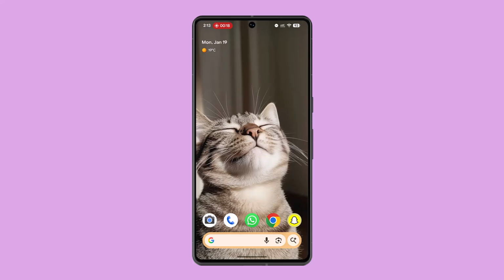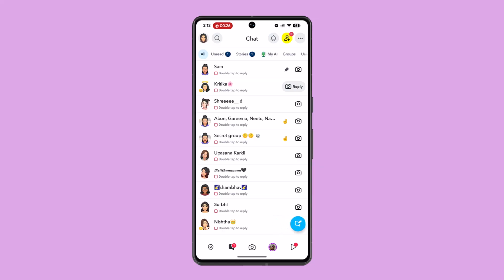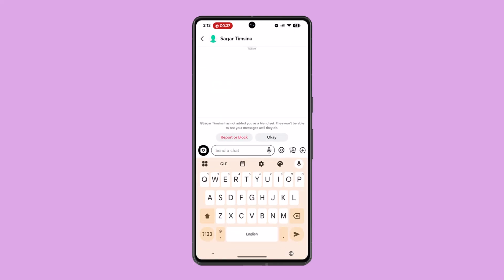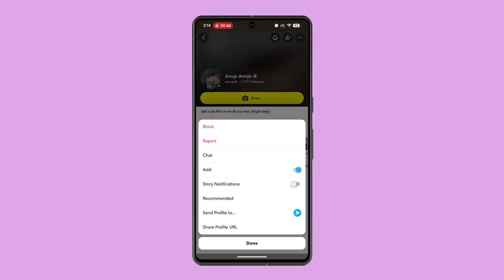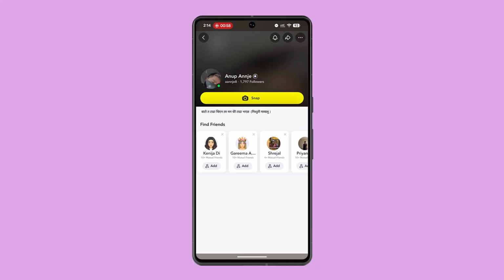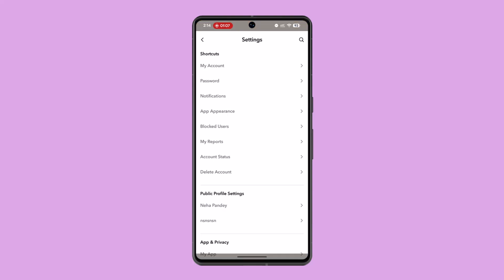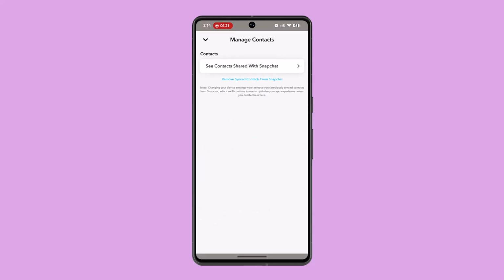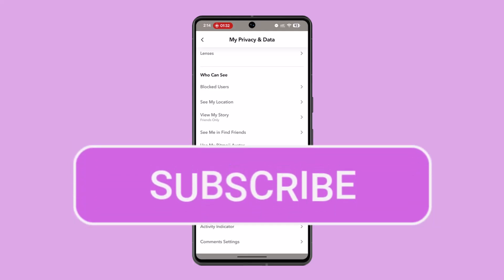How to Block Snapchat Unknown Contacts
This video provides a comprehensive guide on how to block unknown contacts on Snapchat, offering two effective methods to prevent unwanted communication. The host demonstrates both direct user blocking and broader privacy setting adjustments.

The tutorial begins by showing you how to block a specific unknown contact directly from your chat list. Launch the Snapchat app and navigate to the chat page where the unknown contact appears. Open that particular chat, then tap on the profile initials at the top of the screen. From there, tap the three-dot icon, select "Manage Friendship," and choose the "Block" option. This immediately prevents that specific user from contacting you further. For a more proactive approach to prevent unknown contacts from messaging you altogether, the host demonstrates how to adjust your privacy settings. Go to your profile by tapping the profile icon at the top left, then click the gear icon for settings. This ensures that only people you've added as friends can send you messages.

Timestamps:
0:00 - Introduction
0:20 - Accessing Chats and Selecting Unknown Contact
0:37 - Tapping Profile Initials and Three-Dot Menu
0:46 - Selecting Block from Manage Friendship
0:54 - Adjusting Privacy Settings to Prevent Unknown Messages
1:04 - Navigating to Privacy Control
1:14 - Changing Contact Settings to Friends Only
1:21 - Conclusion